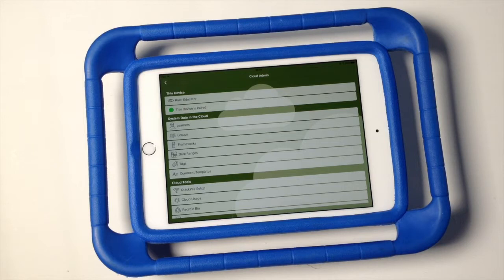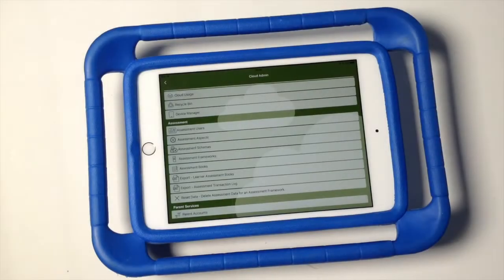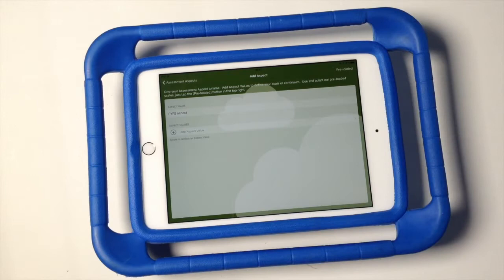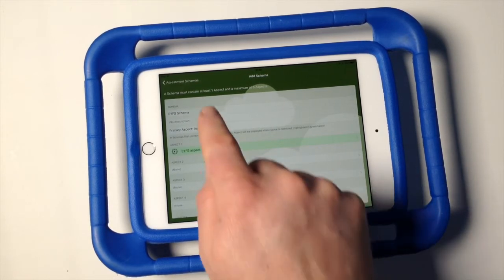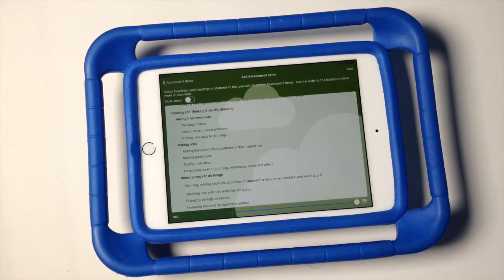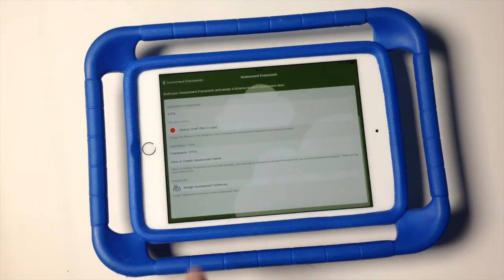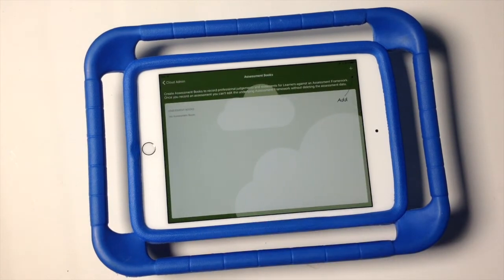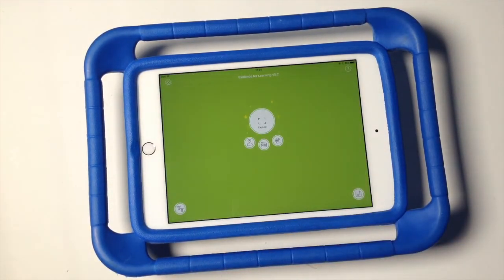Tutorial - Setup the Assessment Module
Evidence for Learning - How to setup the Assessment Module